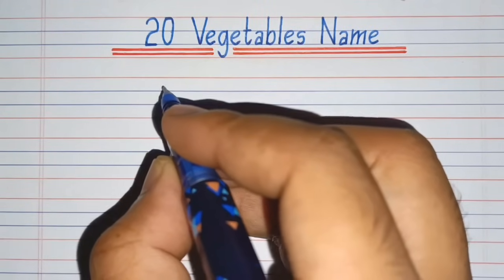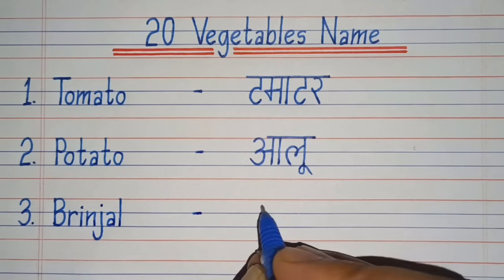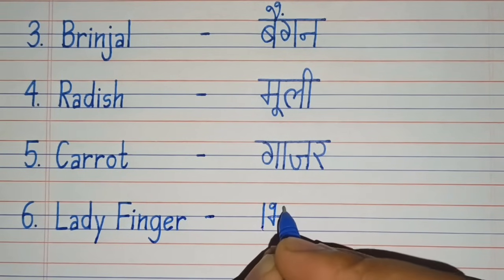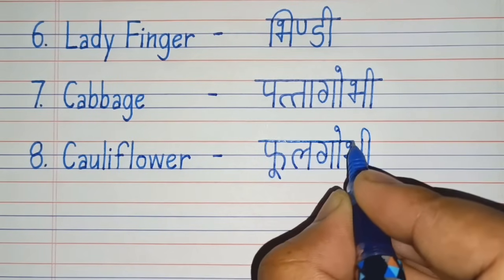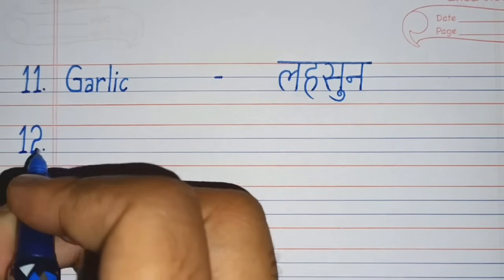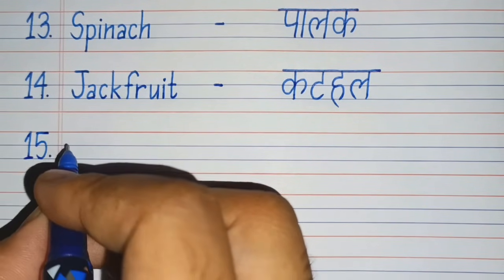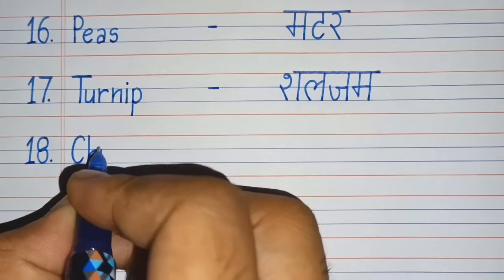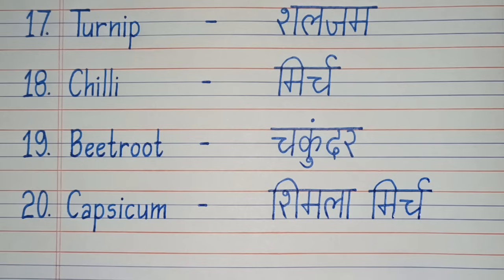20 vegetables name in english and hindi | sabjiyon ke naam | सब्जियों के नाम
20 vegetables name in english and hindi | sabjiyon ke naam | vegetables name | vegetable name | सब्जियों के नाम

20 vegetables name
vegetables name in hindi and english
vegetables name in english
twenty vegetables name
sabjiyon ke naam english mein hindi mein
10 vegetables name in english and hindi
20 सब्जियों के नाम